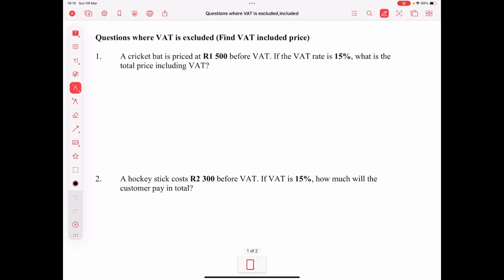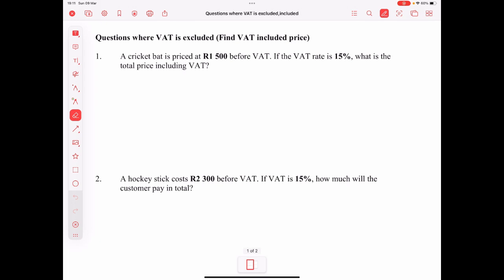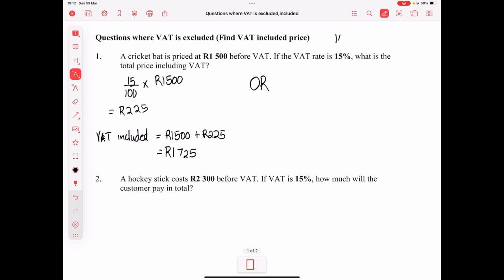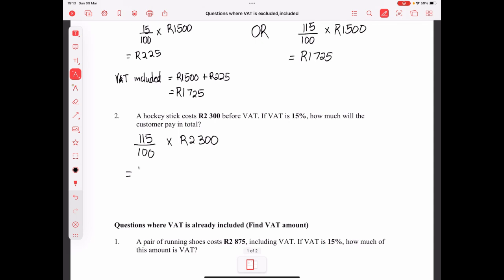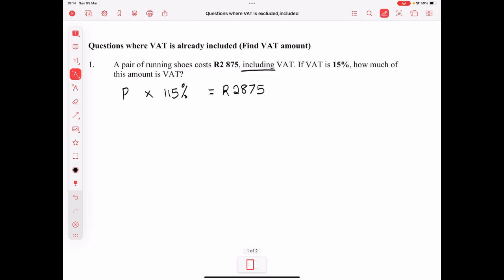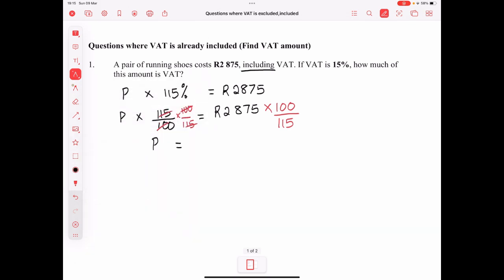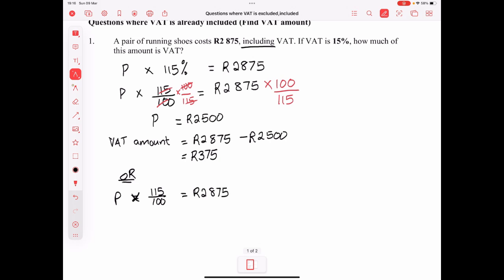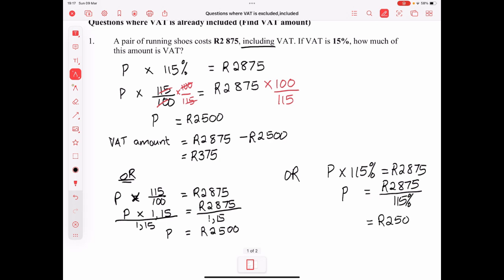Grade 10/11/12 Maths Lit - VAT Included & Excluded